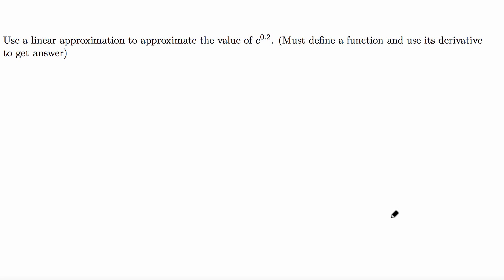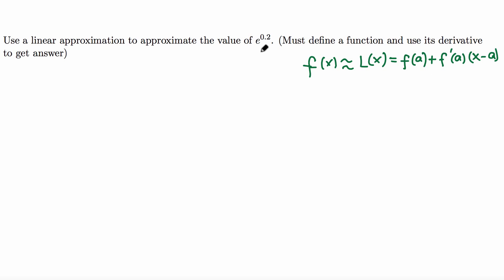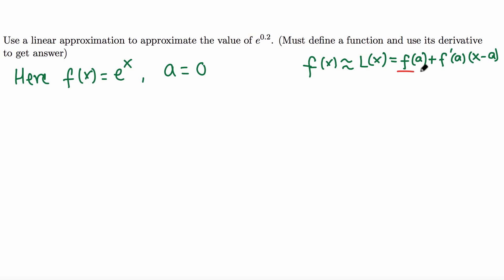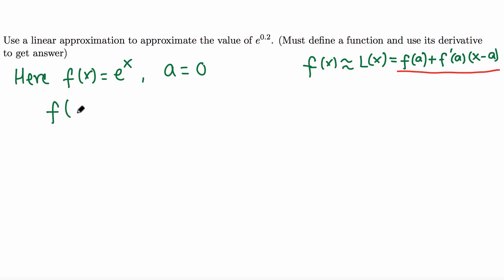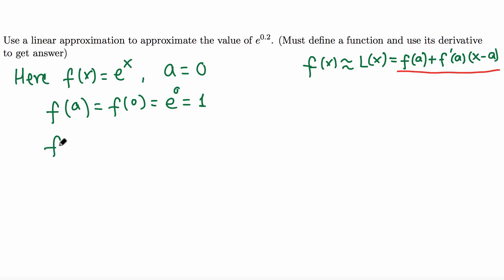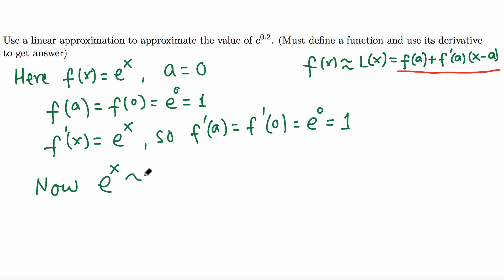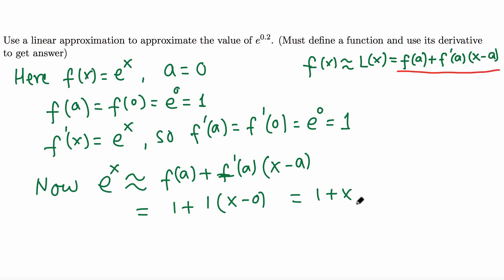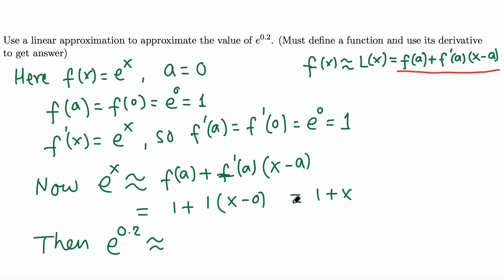A Linear Approximation Example